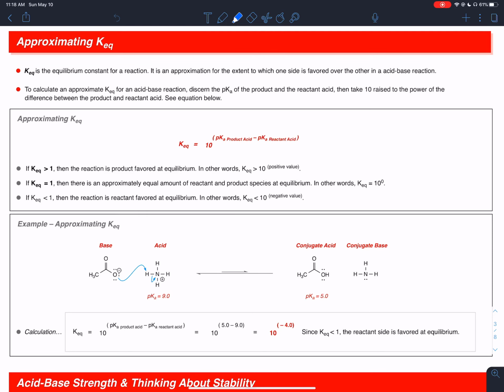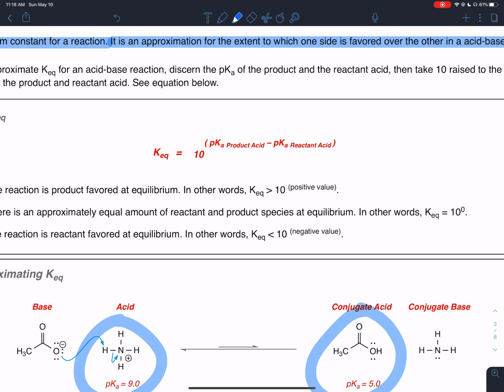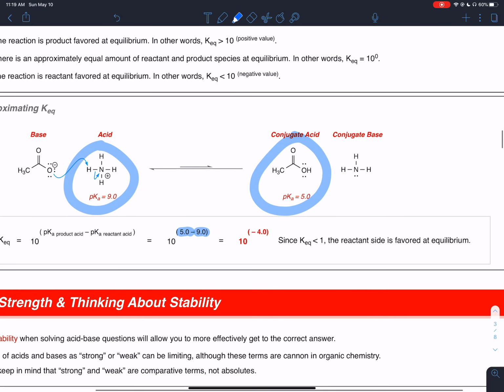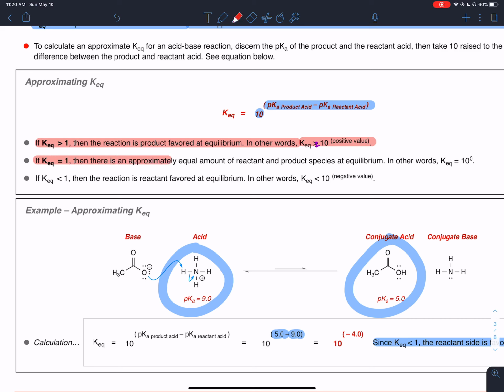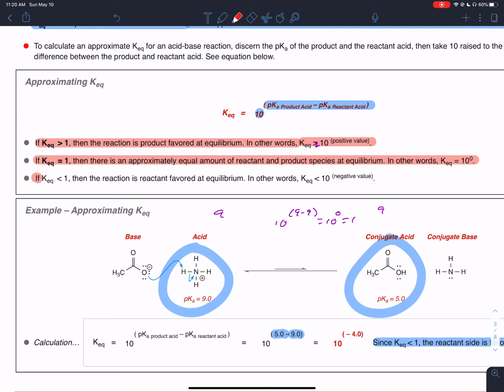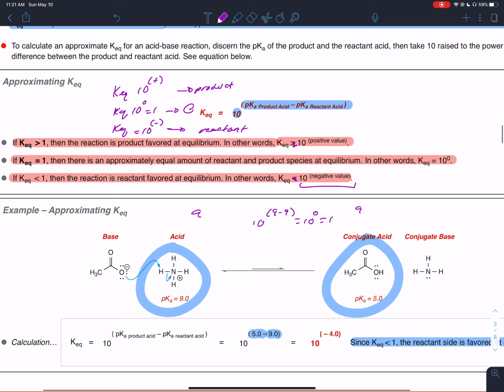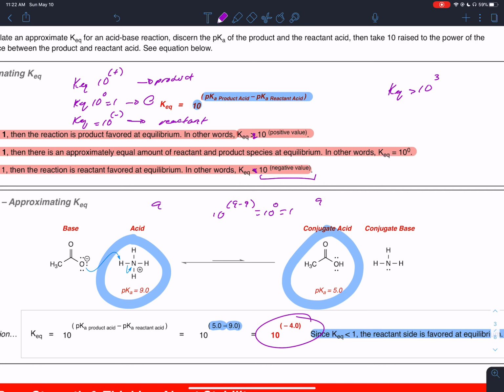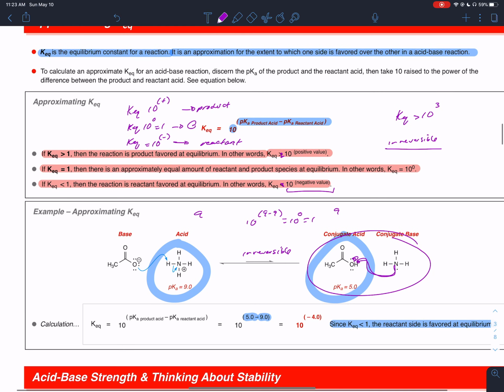Acid-Base Chemistry (9): Approximating Keq for An Acid-Base Reaction Using pKa Values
Video Objectives...
(1) To clarify the definition of Keq (acid-base equilibrium constant)

(2) To breakdown the equation used to approximate the Keq value for an acid-base reaction using the pKa values of the acids on both sides of the reaction arrow.

(3) To relate Keq values to the directionality of equilibrium and to illustrate how to calculate Keq values using pKa values (walk-through example).

(4) To communicate what it means for an acid-base reaction to be "irreversible" (an acid being irreversibly deprotonated).